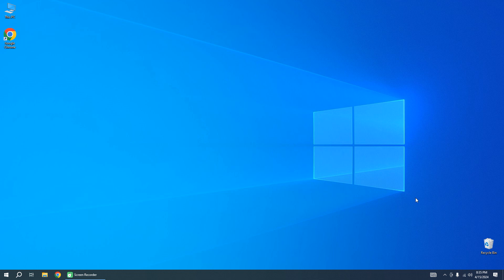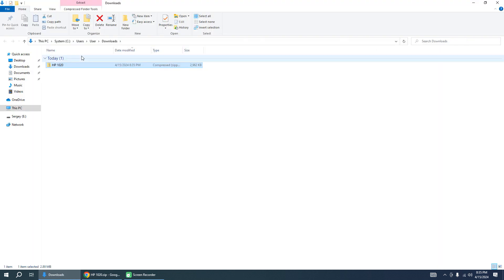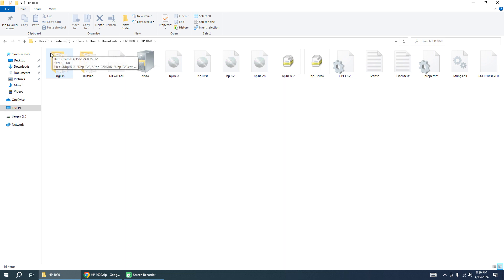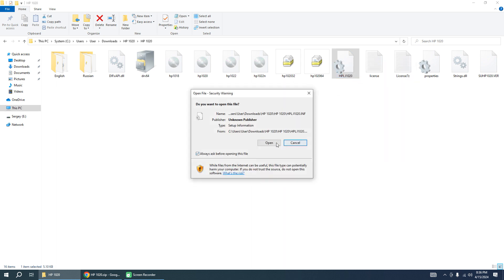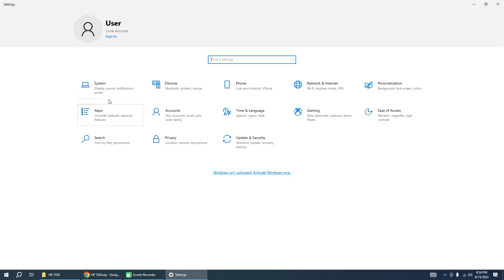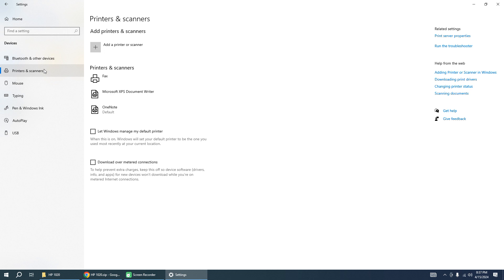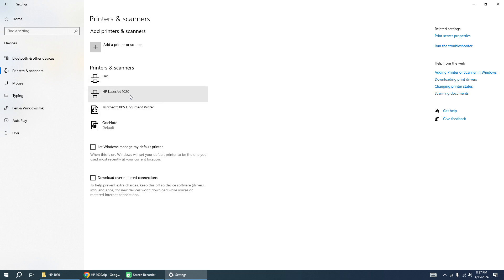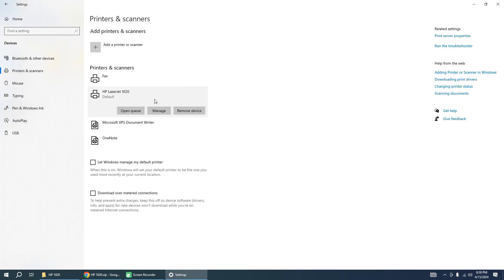HP LaserJet 1020 Installing the Printer Driver Windows 10/11 x64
In this tutorial, we will guide you through the process of installing the driver for the HP LaserJet 1020 printer on your Windows computer. The HP LaserJet 1020 is a popular printer used by many individuals and businesses, but sometimes installing its driver can be a bit challenging.

Whether you're a beginner or an experienced user, this tutorial is easy to follow and will help you get your HP LaserJet 1020 printer up and running in no time. So sit back, relax, and let's get started!